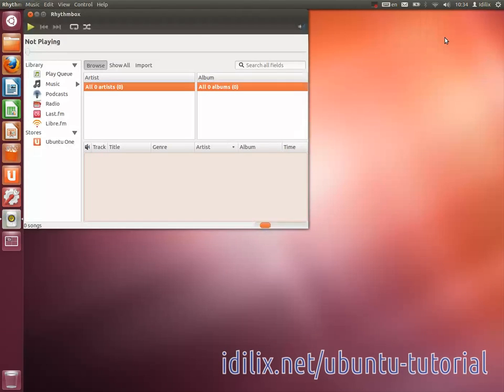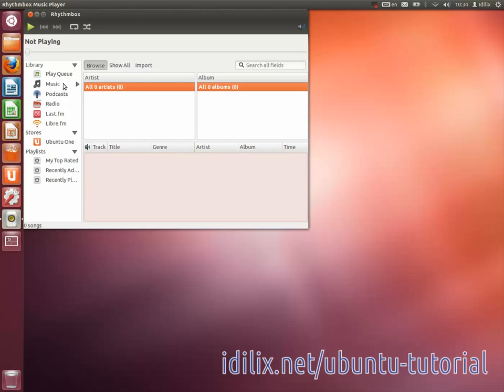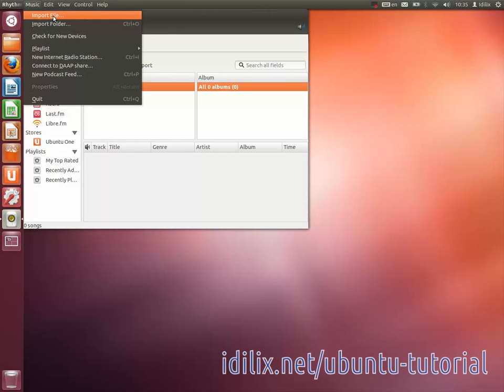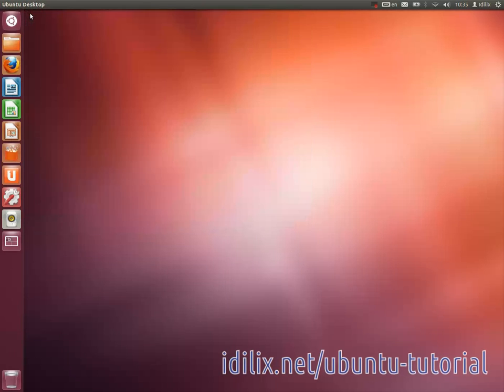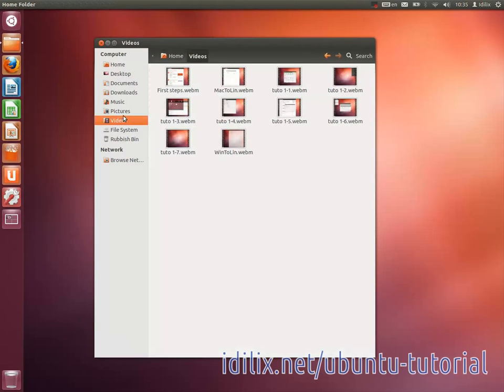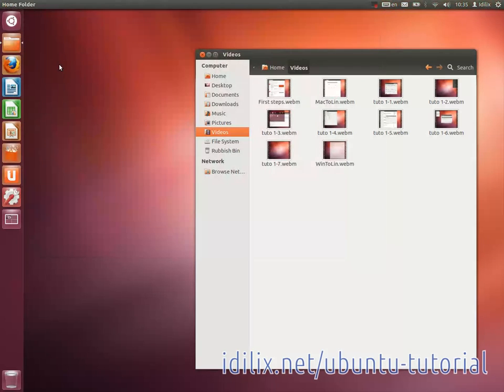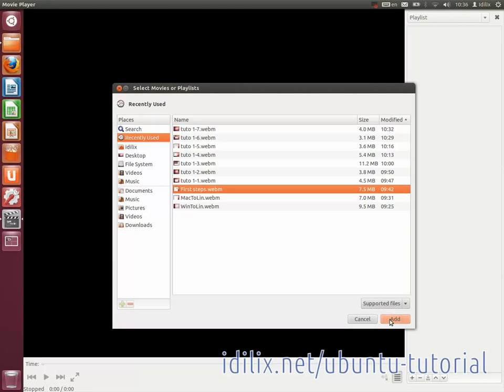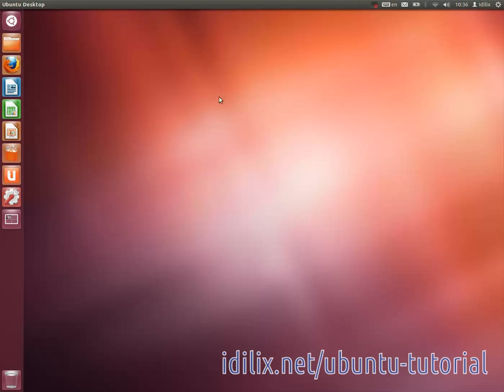8 - Play Music & videos - Ubuntu 12.04 LTS Tutorial 1 - Simple Tasks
Play music and videos on Ubuntu 12.04 LTS